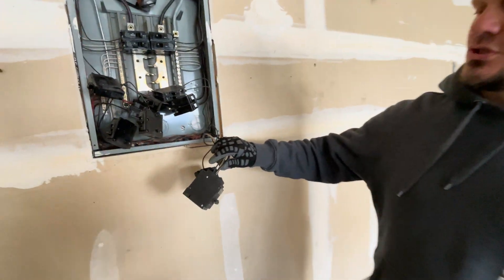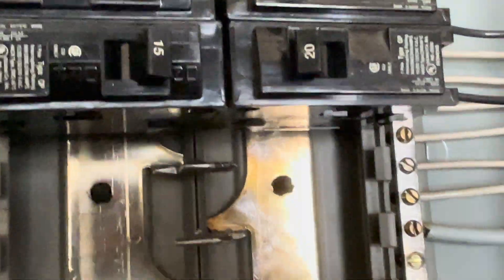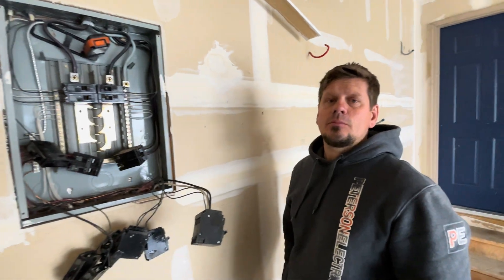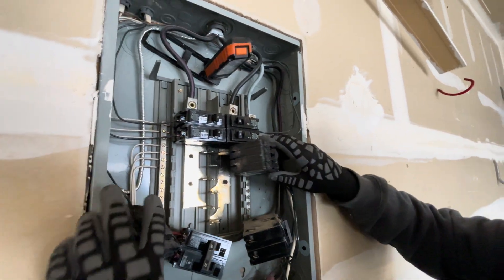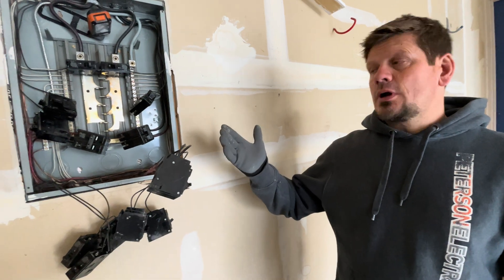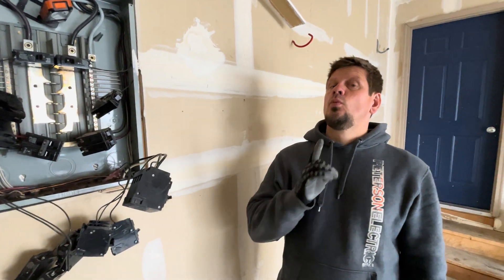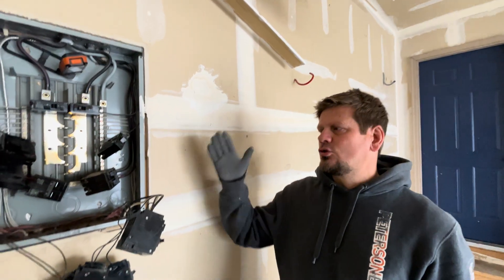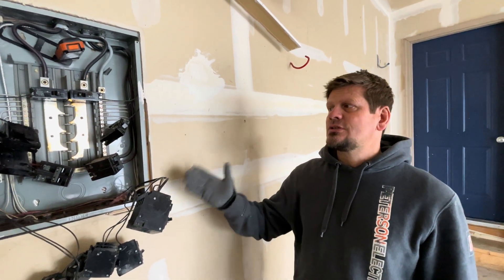Stop Flickering Lights Before a Fire Starts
Flickering lights might seem like a small issue, but they can be a serious warning sign of electrical trouble. In this video, I break down what causes flickering lights, when to be concerned, and how to stop them before they lead to a potential fire.